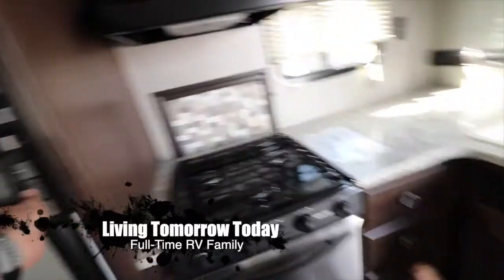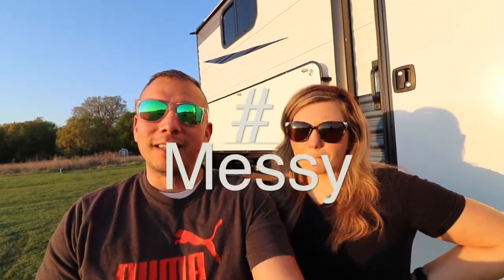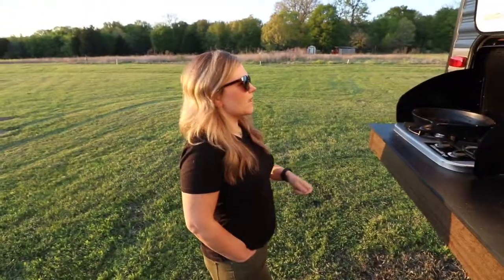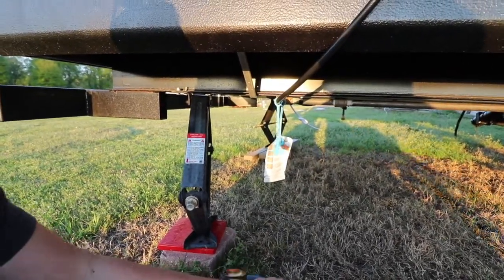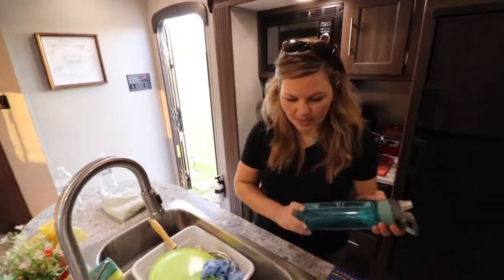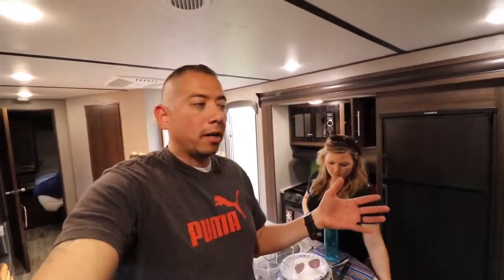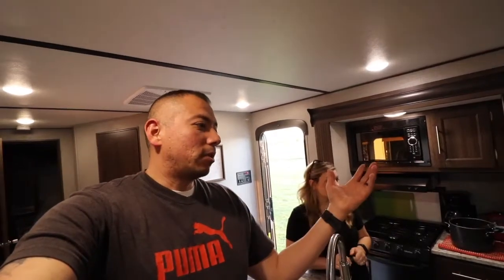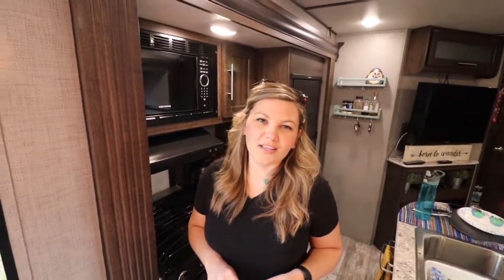Should you get an outdoor kitchen on your RV?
The outdoor kitchen can be a great addition to have, but is it right for you?  We think that having an outdoor kitchen on our RV is an absolute must!  I think our experience so far in the RV would not be the same if we didn't have it.   What are your thoughts?